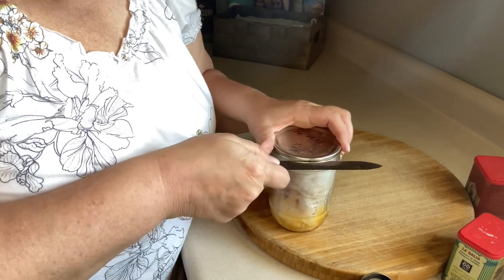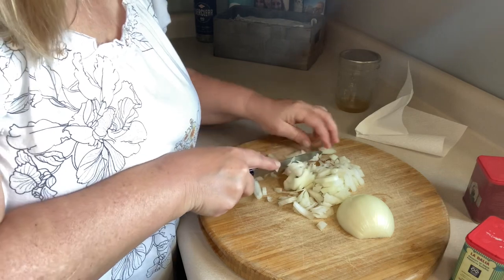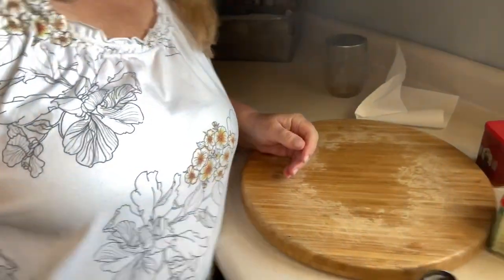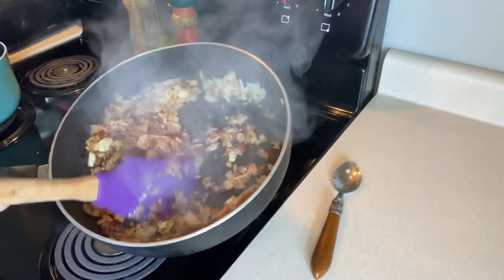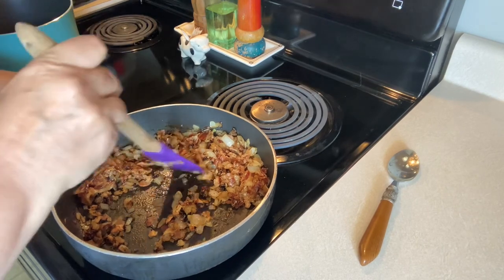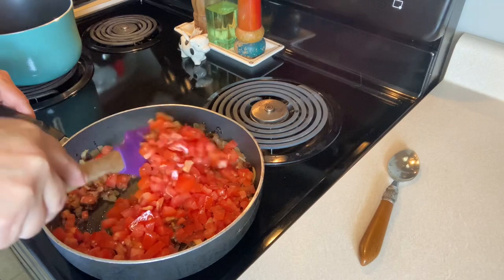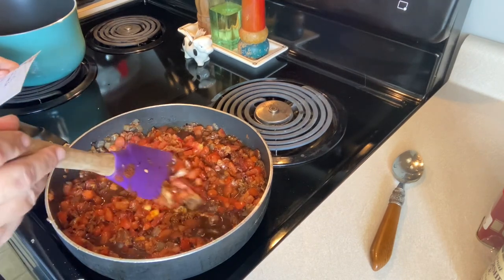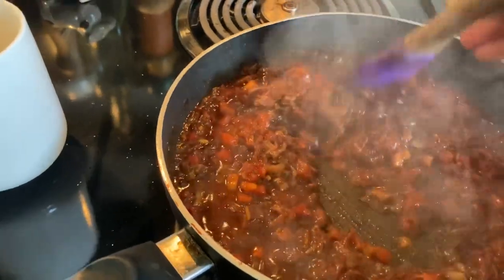Tomato Bacon Jam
1 lb thick cut bacon
1 large sweet onion chopped
1 shallot
1/3 c sugar
2 1/2 c Roma tomatoes chopped
1 T smoked Paprika
2 t chili powder
2 T dark balsamic vinegar
1 t worechestershire sauce
Makes approx 3 cups